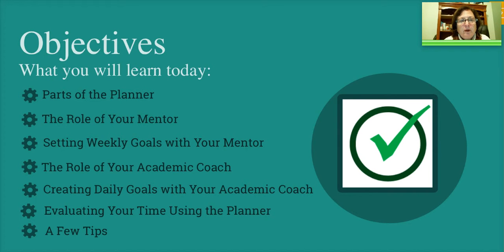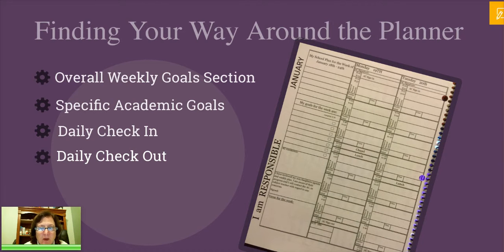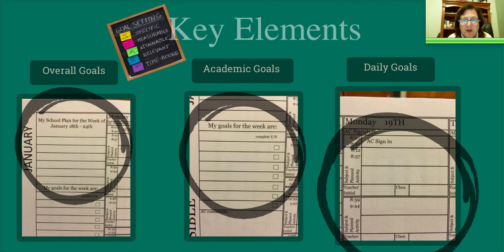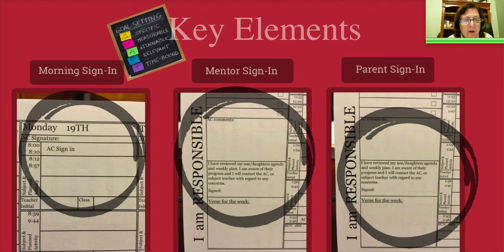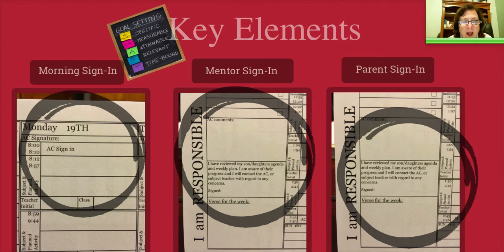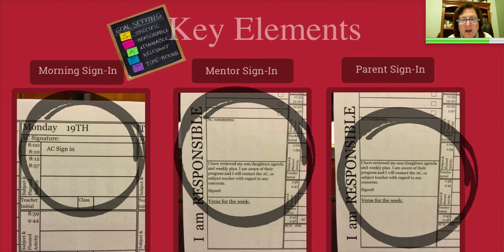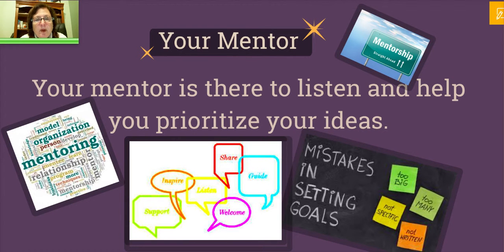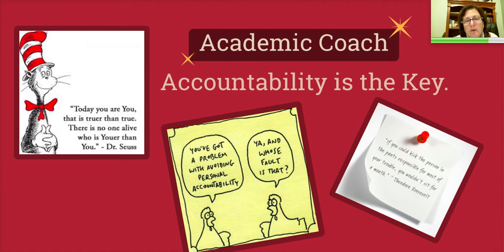Intro to IA Student Planner